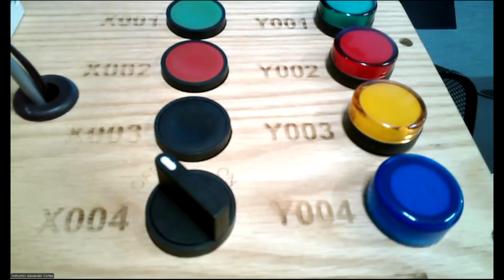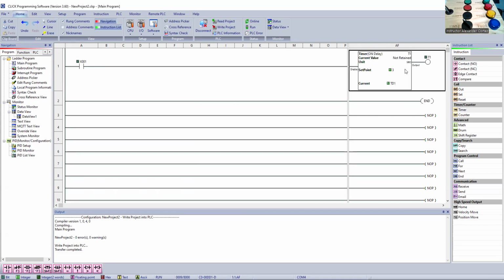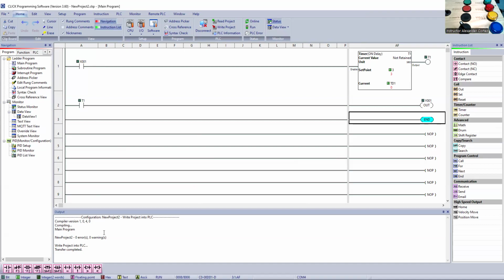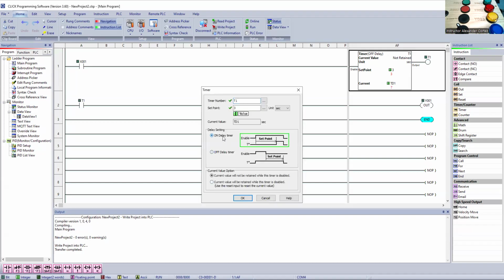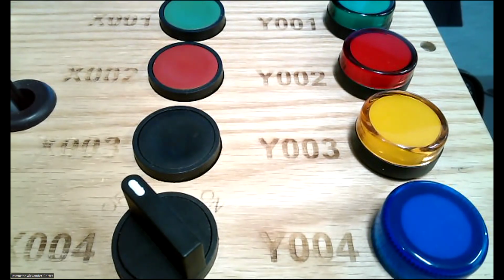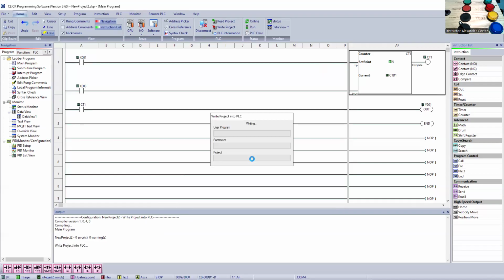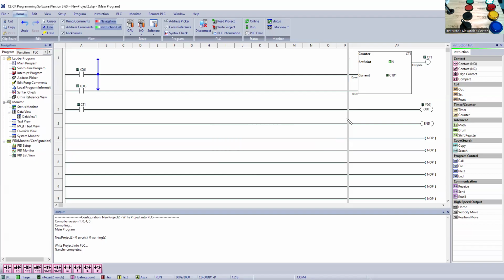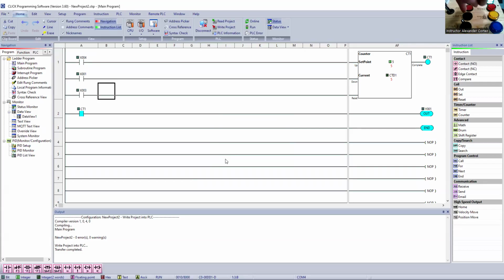PLC Training Timers, Counters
🌟 Learn PLC Basics with Click PLC Trainer! 🌟
Dive into the world of Programmable Logic Controllers (PLCs) with this easy-to-follow tutorial! 🤖 Whether you're a beginner or looking to sharpen your skills, this video covers:
✅ Understanding PLC fundamentals 🧠
✅ How to set up and program the Click PLC Trainer 🛠️
✅ Using timers to control operations ⏱️
✅ Exploring counters for tracking events 🔢
✅ Tips and tricks to master the Click PLC software 💡

🚀 Join us to automate like a pro and bring your projects to life! Perfect for students, hobbyists, and professionals in industrial automation. 🌐